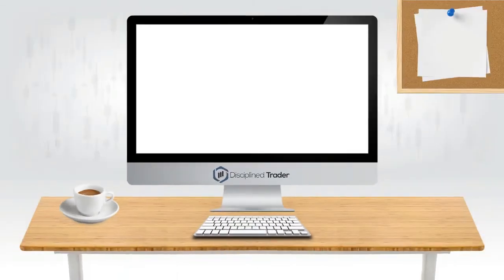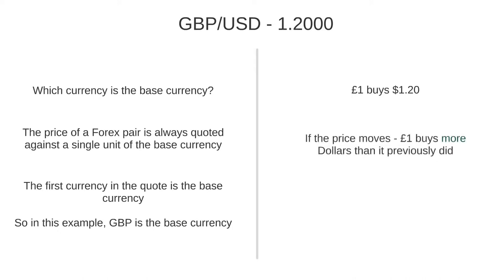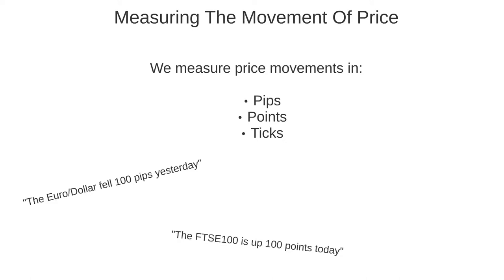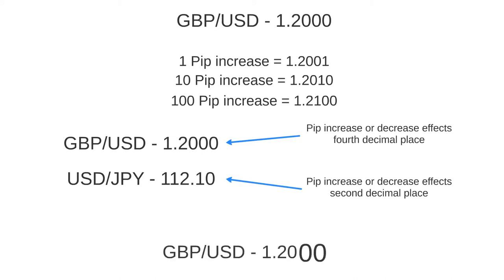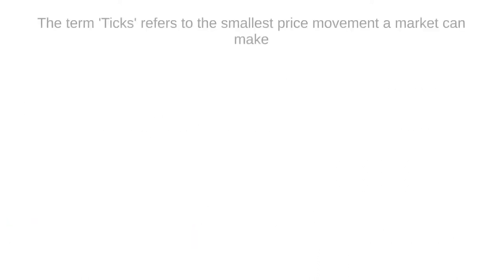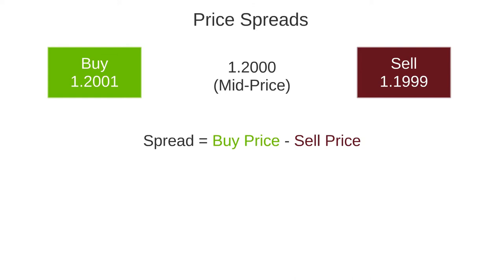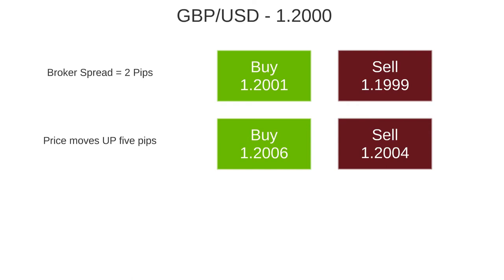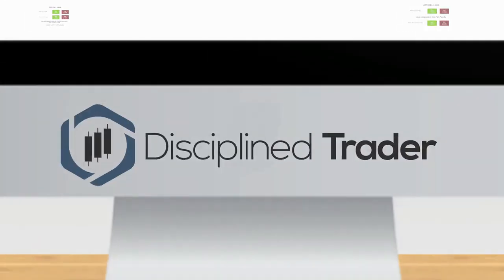What Is A Pip What Are Price Spreads Trading Basics Series